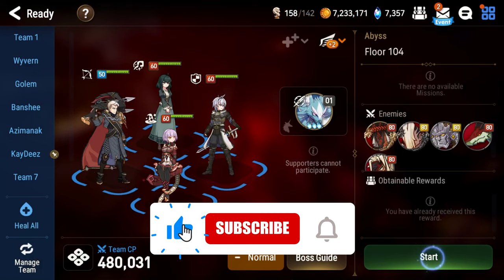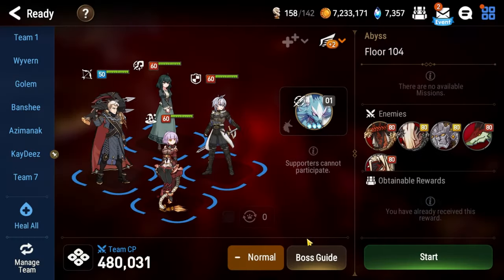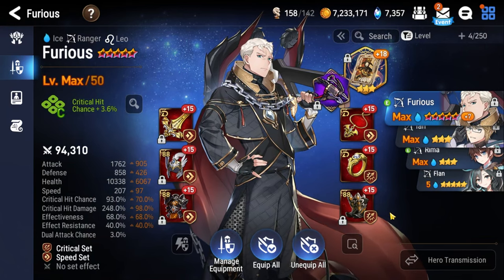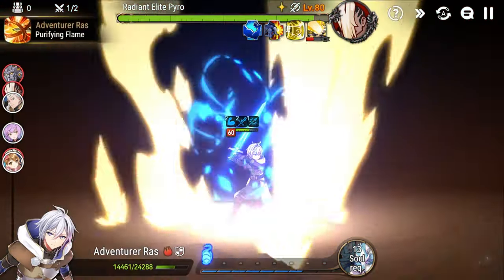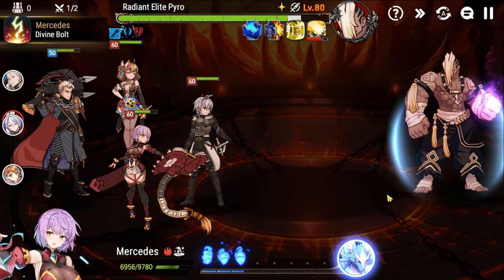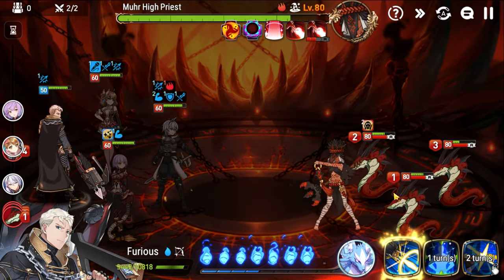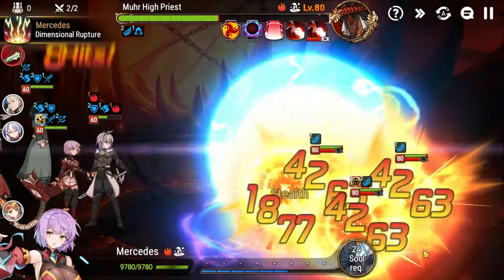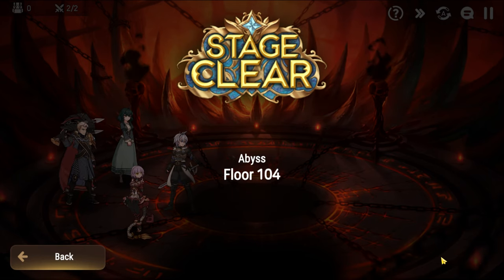Abyss Floor 104 Beginner's Guide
Ranok the Walker? Who is that?

It's free and helps me out more than you know.

Intro + Why Blind is OP For This Fight (0:00)
Actual Fight (4:20)